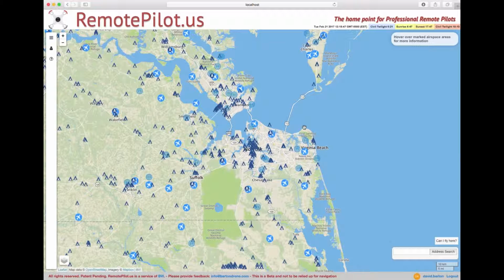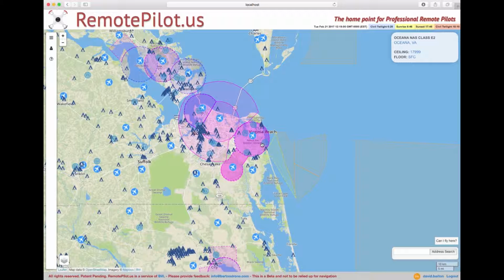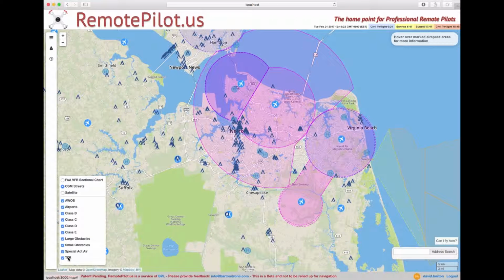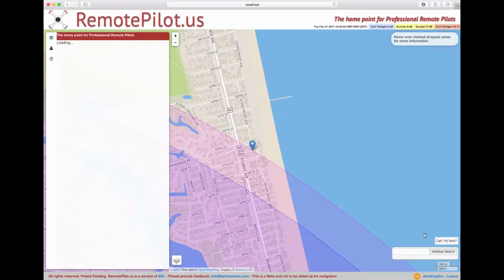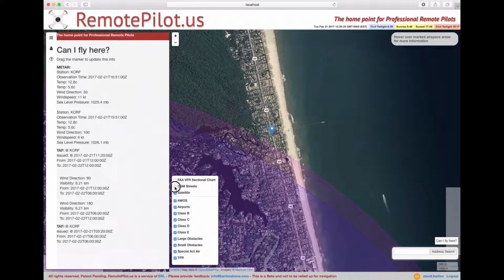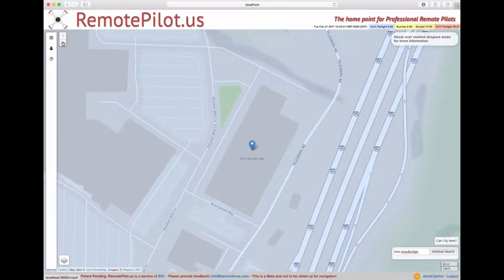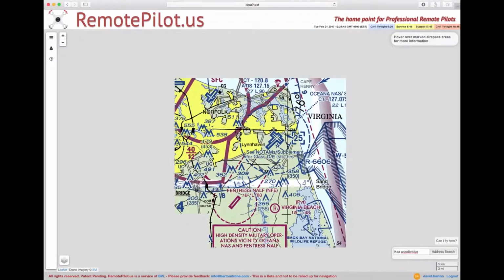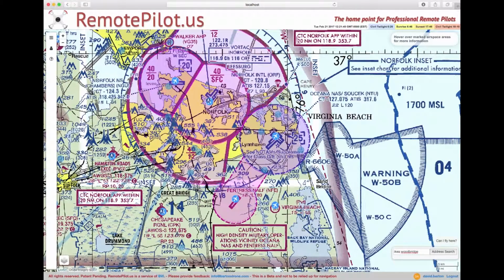Remote Pilot Airspace Map demo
In this video we demonstrate the Remote Pilot Airspace Map application.  We provide you with all of the information a Remote Pilot Airman needs to make safe decisions when working in the complex environment know as the National Airspace System.